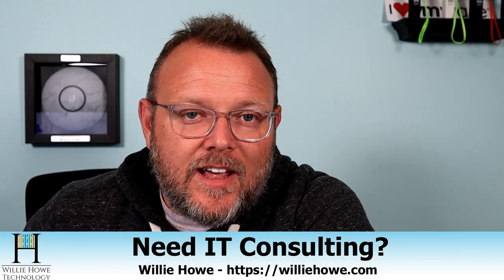Synology DSM 7 Official Release Date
Who's excited for the official release of DSM 7?  Well guess what?  It's happening June 29, 2021!

00:00 - Intro
00:11 - Release date
00:45 - New features
04:00 - Wrap up